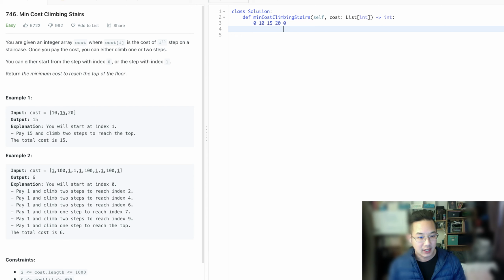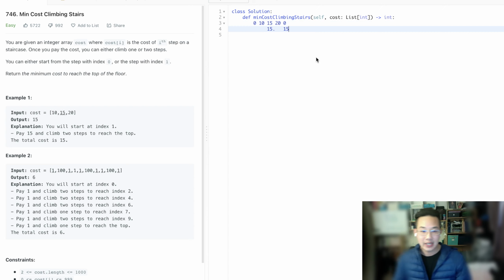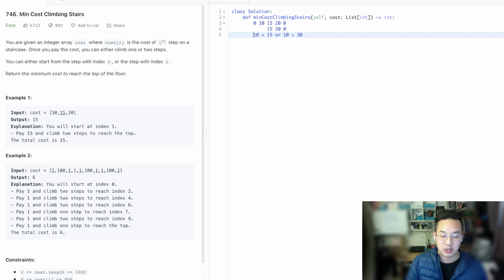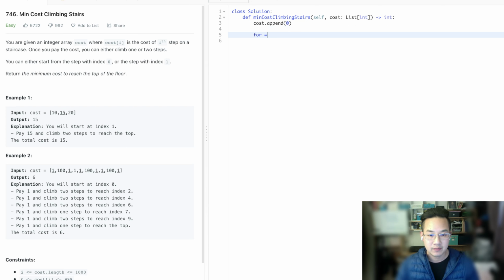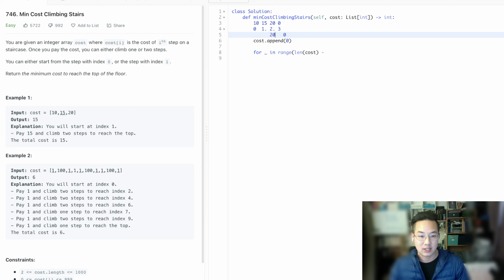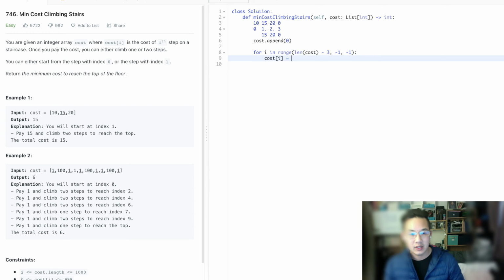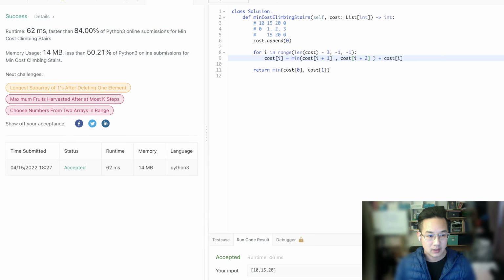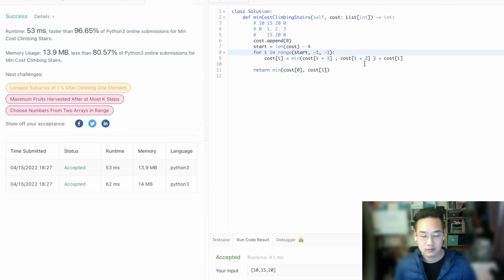Min Cost Climbing Stairs - Neetcode150 Series: (21 of 150)